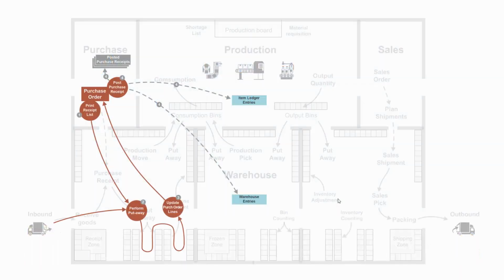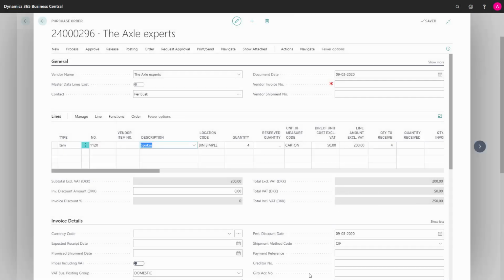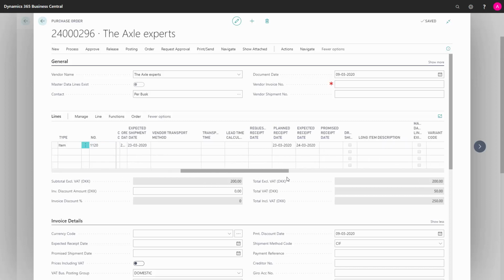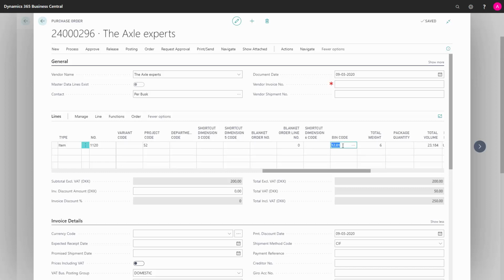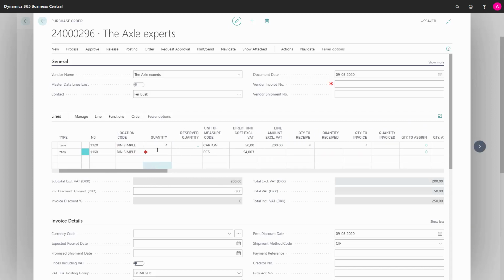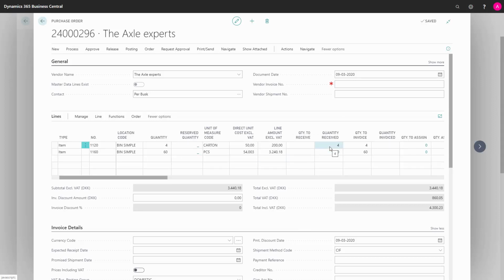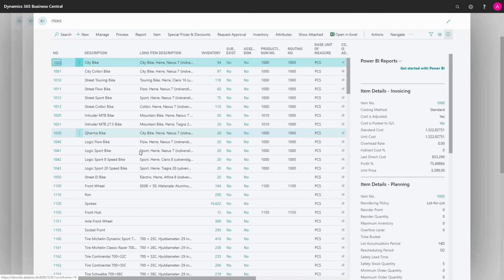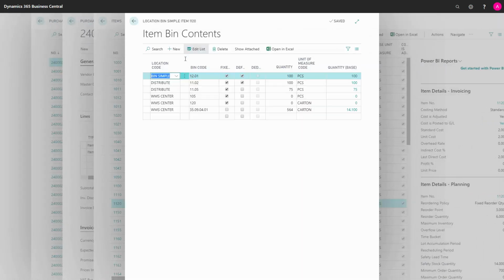ENG20030911 A Business Central demo of Inbound Warehouse flow only using Bins